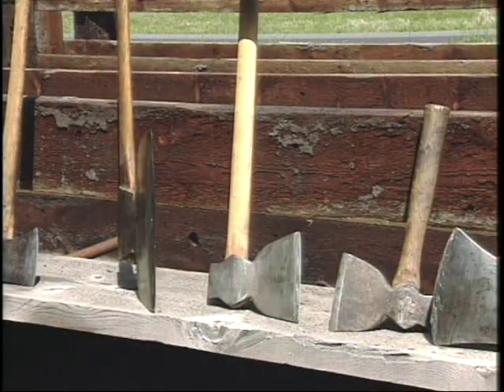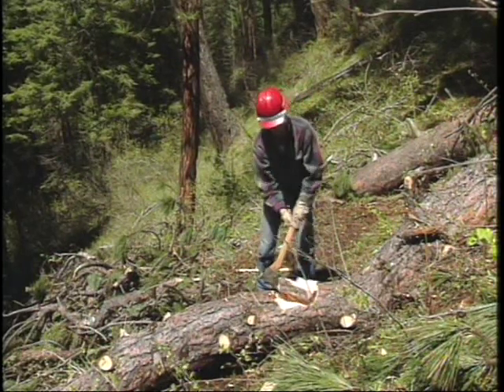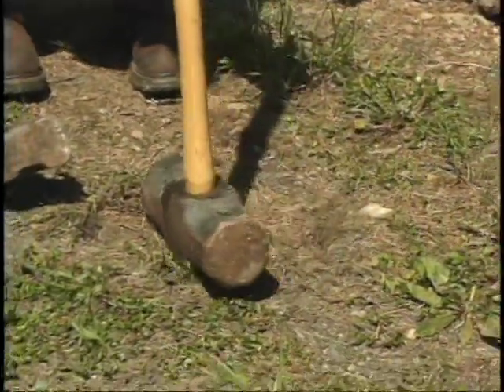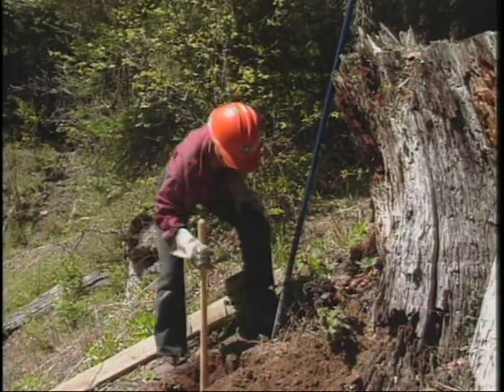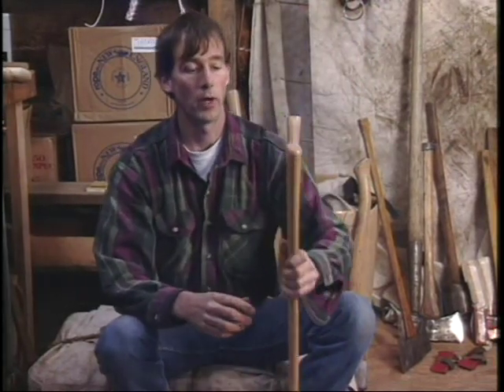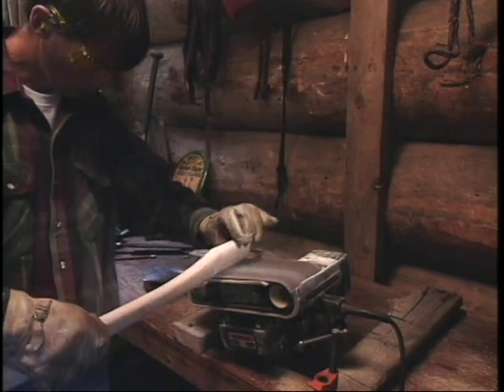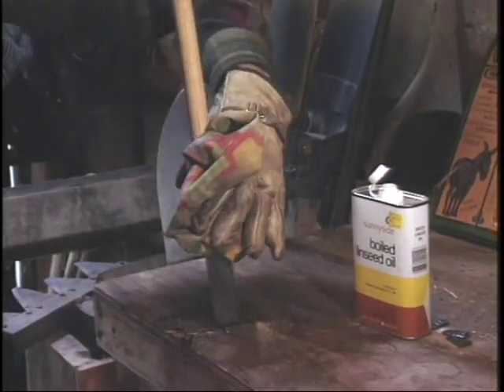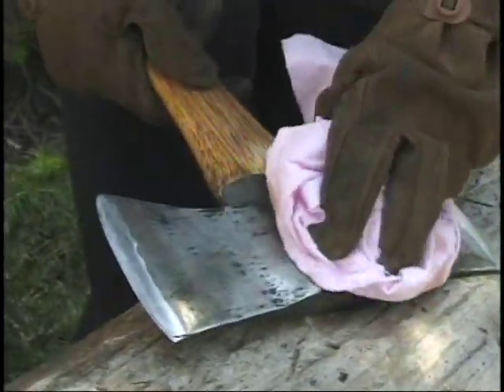Handtools for Trail Work - Part 2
Handtools for Trail Work - Part 2 - USDA Forest Service 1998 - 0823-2D01-MTDC - Missoula Technology Development Center. Axes, chopping, a different technique for experienced choppers, tools for hammering, tools for digging and tamping, tool handles, sharpening.